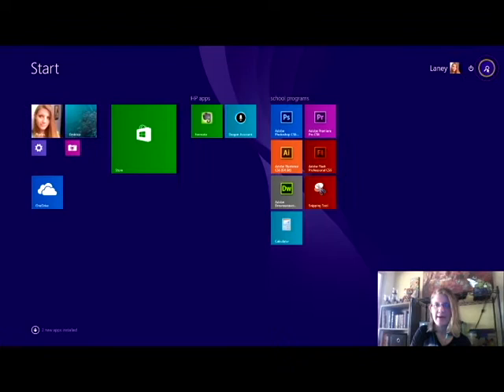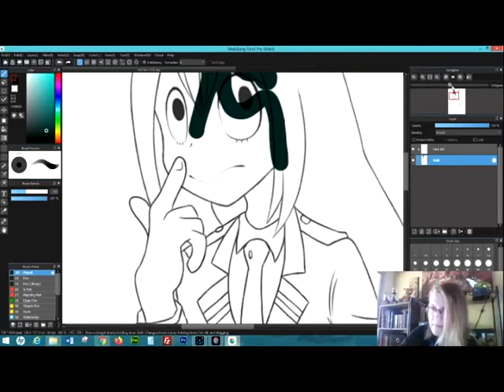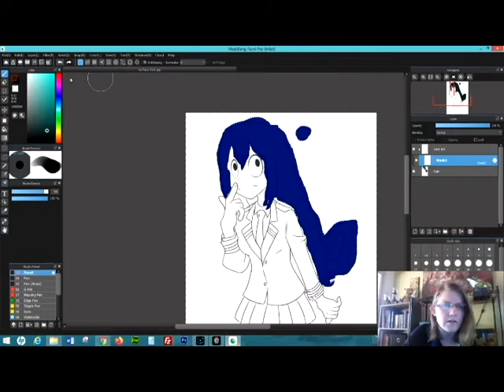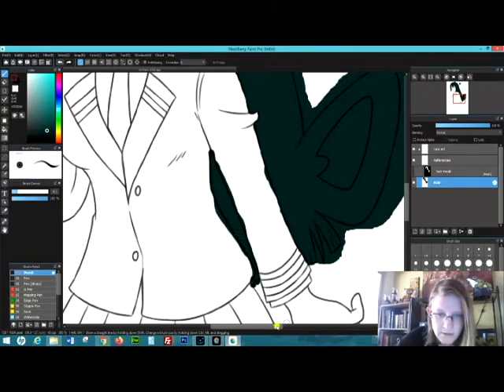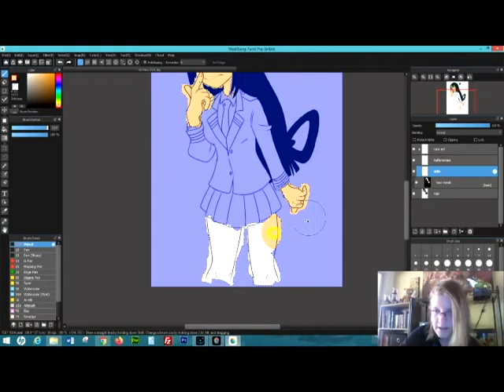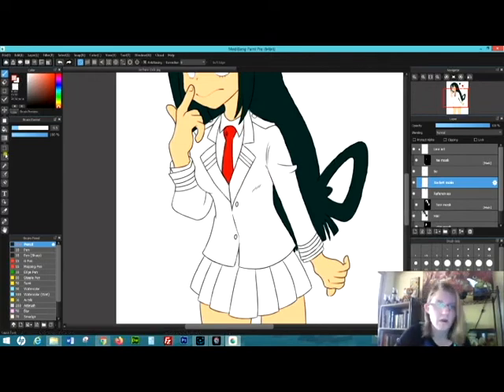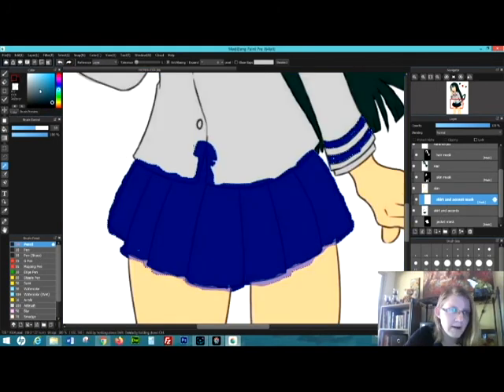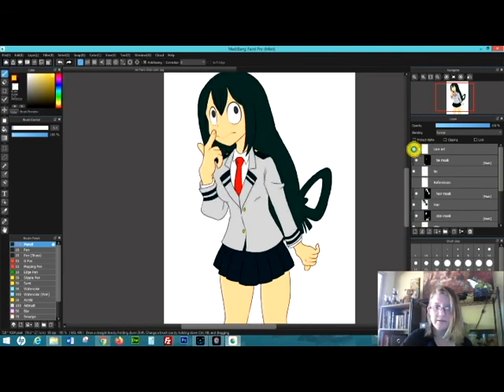digital color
Alright guys! this took me nearly 20 hours to complete from start to finish. I cared a whole bunch about teaching y'all what to do and where to go. Let me know if y'all have any questions on the lms.